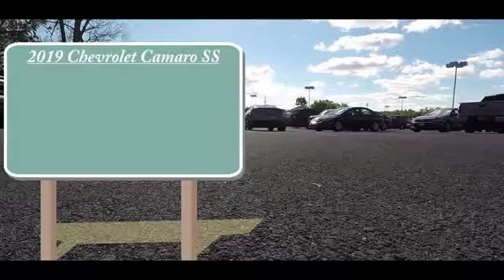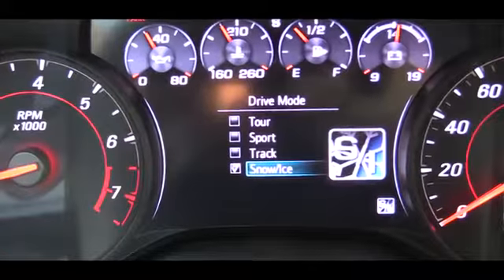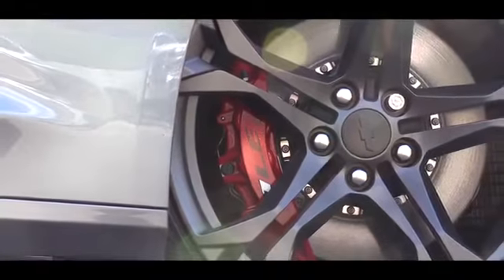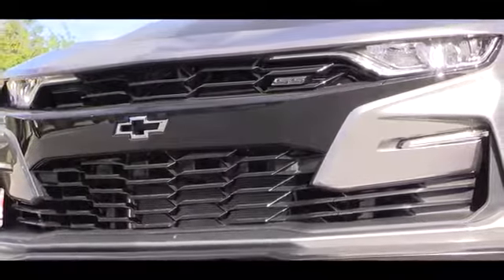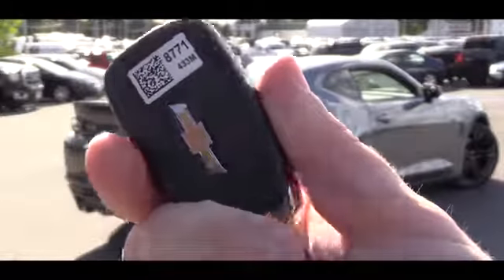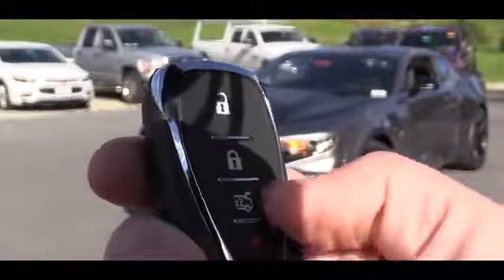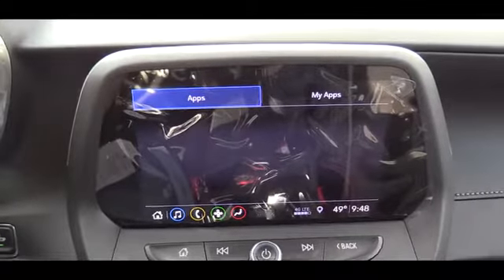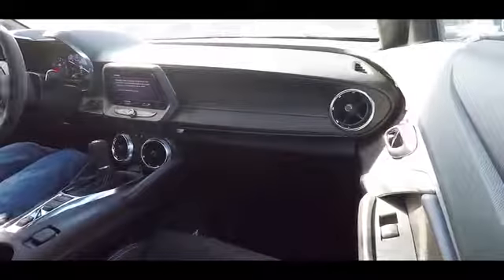2019 Chevrolet Camaro SS Review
Super car